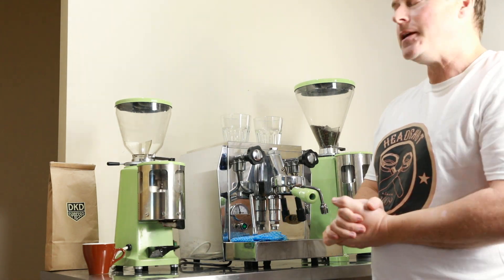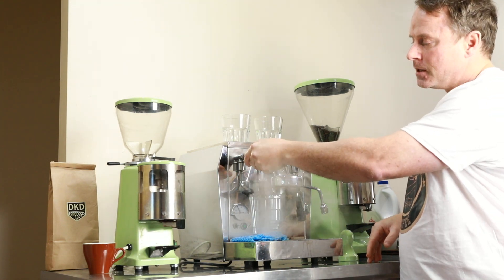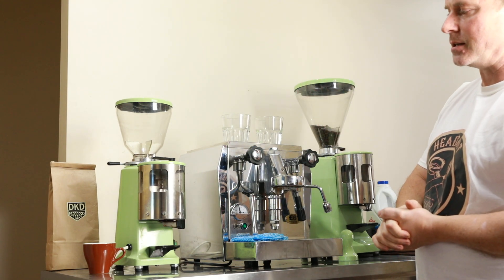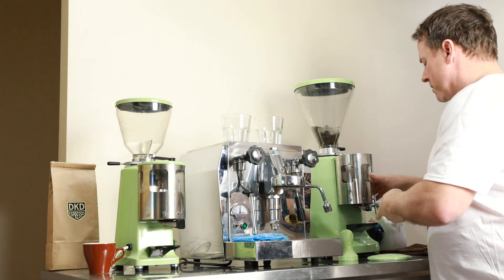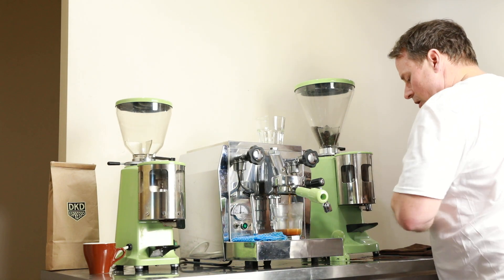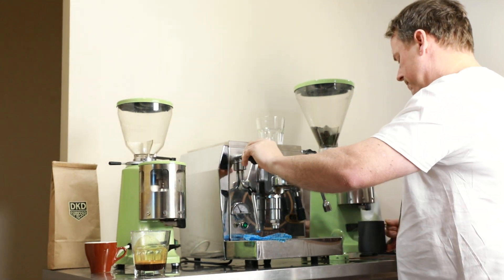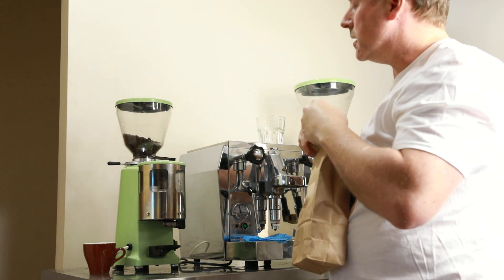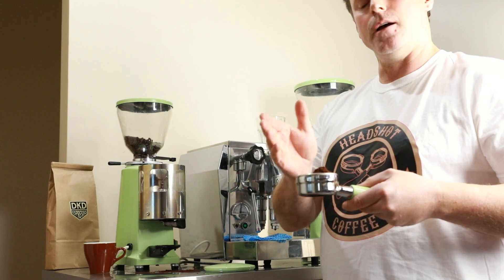Rocket E61 Espresso Machine and Mazzer Custom Retro Green. Walkthough and Demo.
A quick video walkthrough and demostration of the Rocket e61 espresso machine and pair of Mazzer burr grinders (mini and super jolly) all finished in a lovely retro green colour scheme.
Grinding a double shot on the Mazzer Super Jolly and Mazzer Mini grinder, using the custom painted tamp and pulling an espresso shot. Steamed milk to make a latte and a flat white. Lots of beautiful crema.
We can supply both domestic prosumer (Rocket e61 and Vibiemme e61 Super and Junior) as well as commercial 2,3,and 4 group espresso machines. Also available are all Mazzer grinders including Mazzer mini, Mazzer Super Jolly, Mazzer Robur, Mazzer, Royal, Mazzer Kony, Mazzer Kold. Both doser, doserless and electronic models are available by order.
Auckland and upper north island barista services. We can cater to events big and small. Check out our Facebook page for some of our previous bookings.